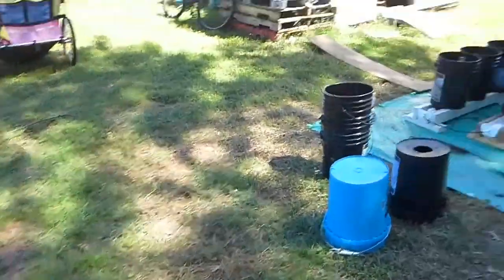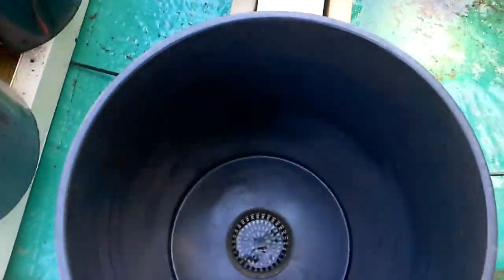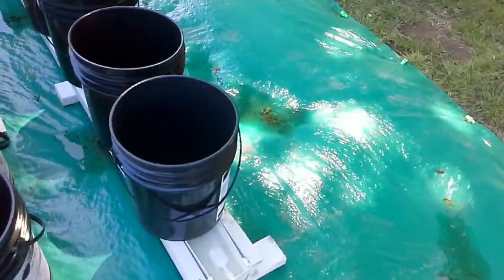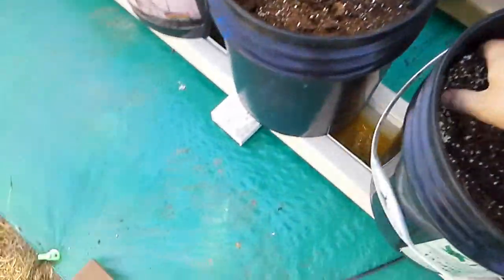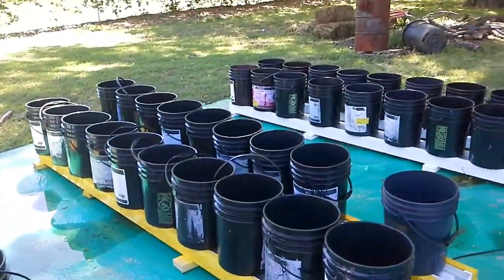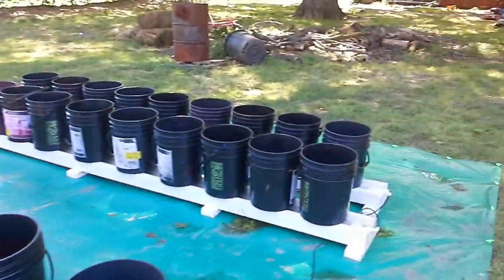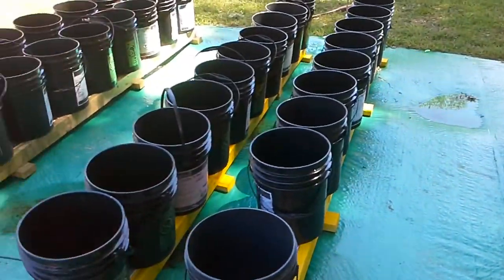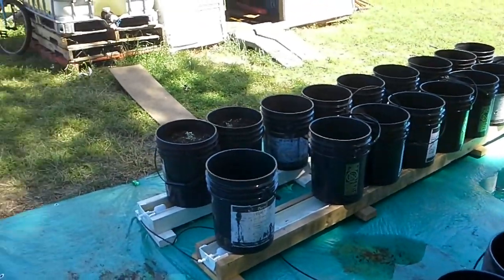Rain Gutter Gardening System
My 2017 garden. I've read about this for the last two years and finally built my own